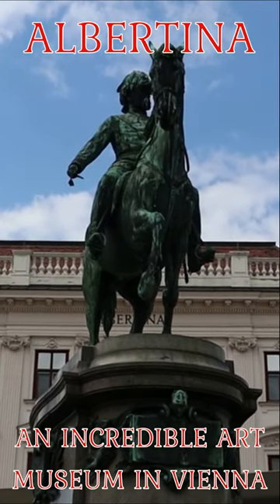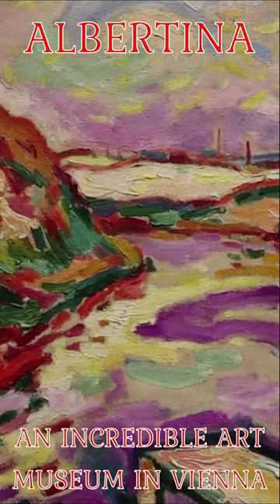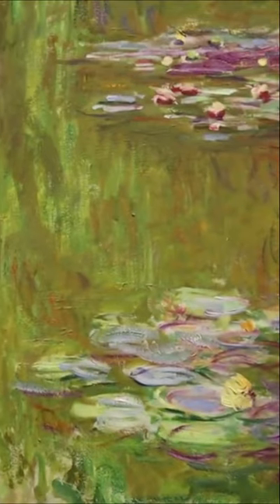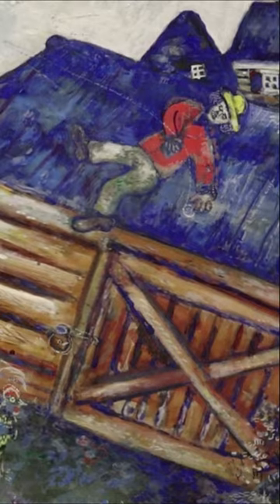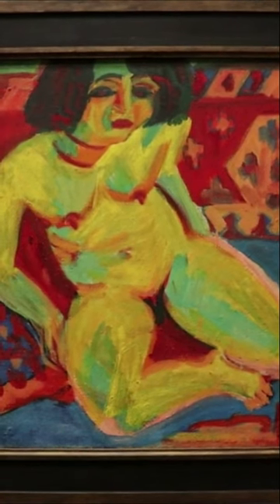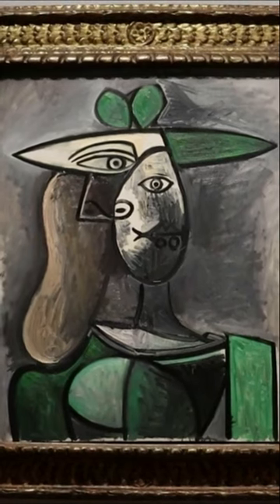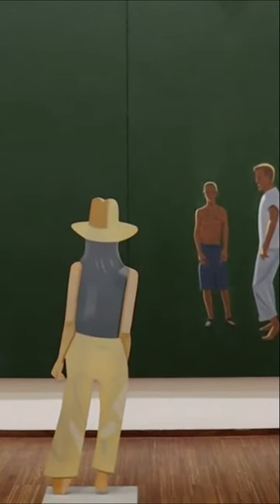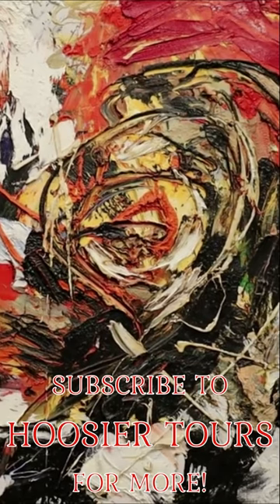ALBERTINA: My Favorite Museum in Vienna!!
So the Albertina is probably my favorite museum in Vienna.  Three full-length episodes featuring the collection and special exhibitions are coming soon!